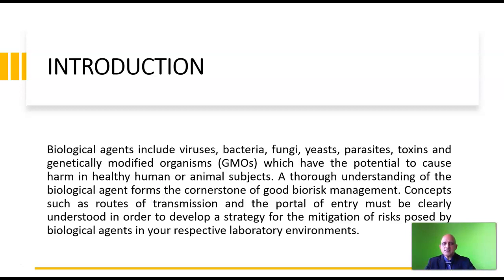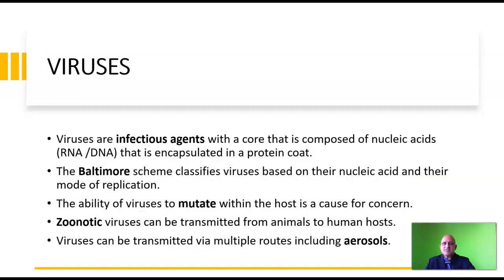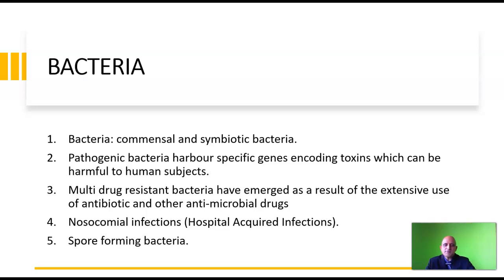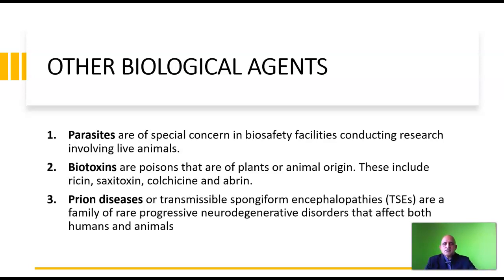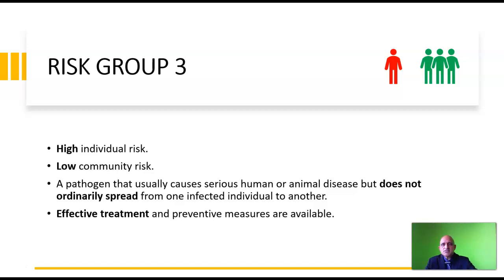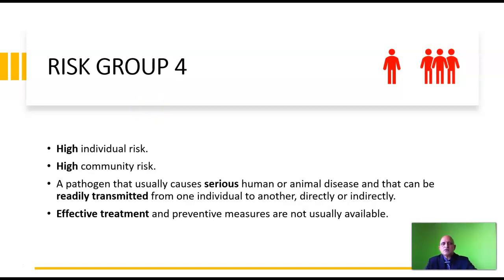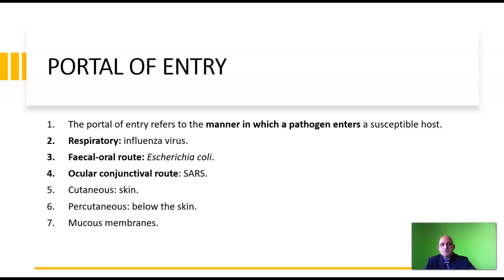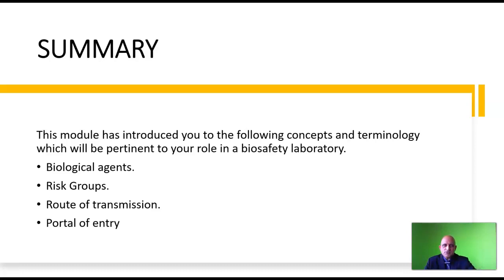BIORISK MANAGEMENT; BIOLOGICAL AGENTS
The objectives of this lecture are to:
Introduce you to the term "biological agent".
Describe the categories of biological agents.
Explain the classification of biological agents into "risk groups".
Elaborate upon specific epidemiological terms used to describe biological agents.